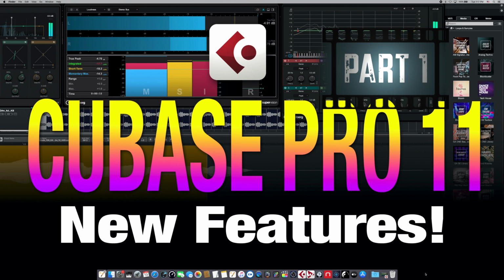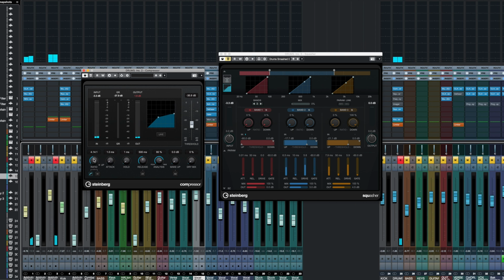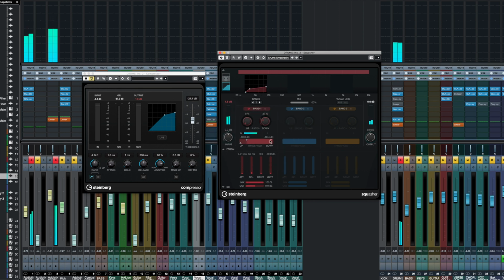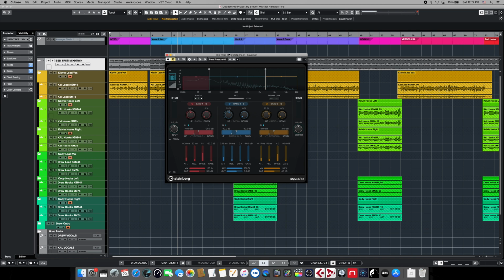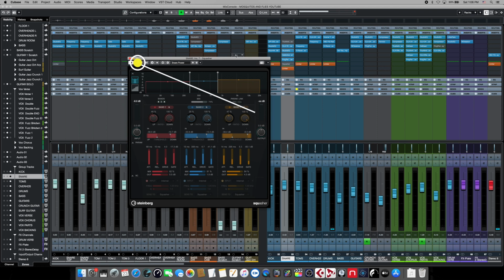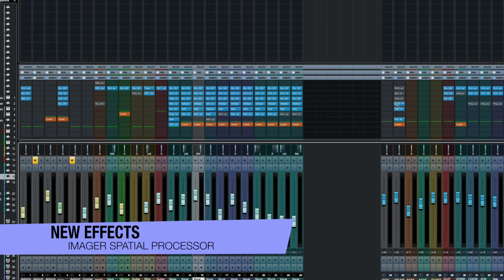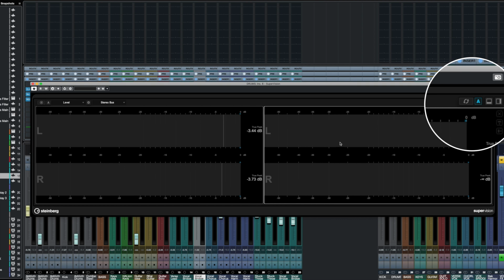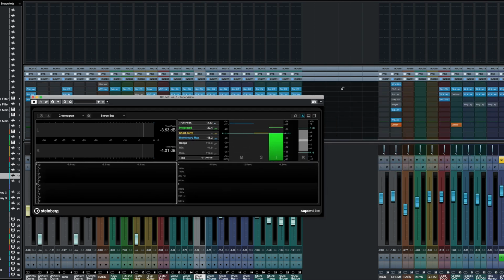LEARN CUBASE - 24. CUBASE PRO 11 - Part One. Squasher, Frequency 2, Imager, Supervision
This episode ( Part 1 )  we take a look at the brand new features of Cubase Pro 11. Squasher, the new multi band dynamics processor that has some amazing tricks up it's sleeve. Frequency 2 has been supercharged under the hood and is now a fully dynamic EQ. Imager adds multi band stereo image control over your mix and busses. Super vision adds incredible new metering types in a completely configurable format and so much more.

01:57    SQUASHER
11:41    FREQUENCY 2
13:28    IMAGER
15:23    SUPER VISION

In Part 2 we will explore the new MIDI enhancements, the new Sampler Track, new Content, workflow upgrades, and the brand new Spectral Layers.
Happy Holiday and Thank You to all you guys!!

Gear used in my video reviews:
Cubase Pro 11 Audio /MIDI Software

Gear Used to make this video:
Nikon z6ii w/24-70 f4 lens
Samyang AF 14mm f2.8 lens
DJI Pocket 2 Creator Combo
Freewell Glow Mist Filter Set
Neewer Pro 660 50w RGB LED Light
Neewer 2 pack stainless steel light stands
Neewer LED Bi-Color 18in 70w Flapjack Light
FEELWORLD T7 7 inch 4K Camera Monitor
NICEYRIG NATO Handle with rail
SMALLRIG Z Series Camera Cage
Fotga Swing Away Matte Box
SupFoto V Mount Battery Power Plate
REYTRIC 154 Wh V Mount Battery
Rode Wireless Go
Shure SM7b Microphone
Mackie ProFXv3 10 Channel Mixer
DJI Ronin-SC - Camera Stabilizer
IK Multimedia Z-Tone DI Box